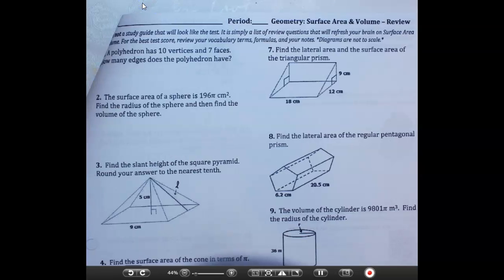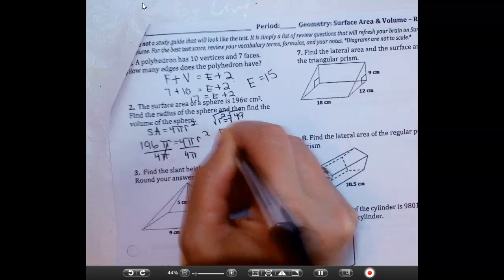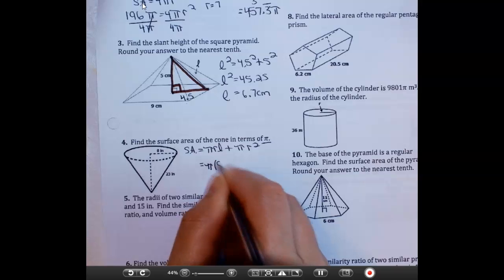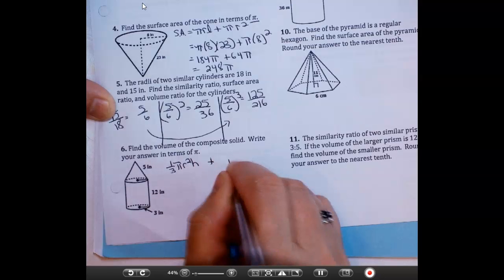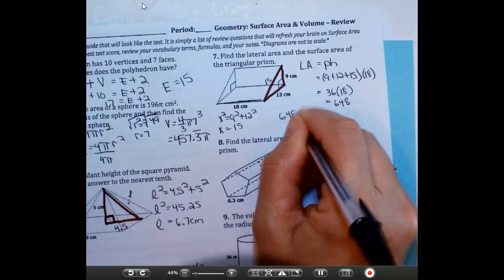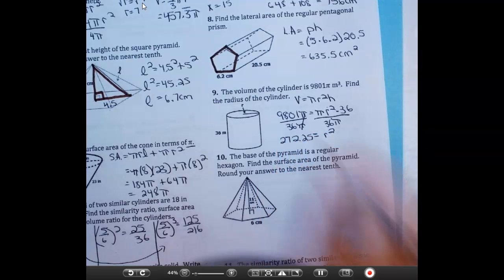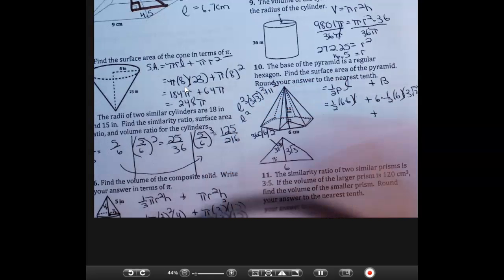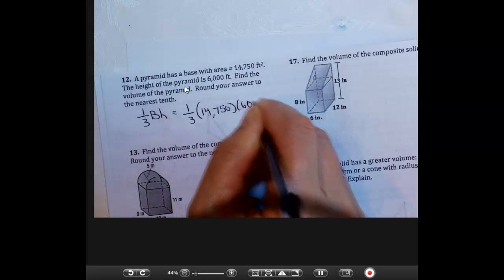Geometry Unit 11 SA Vol Review #1